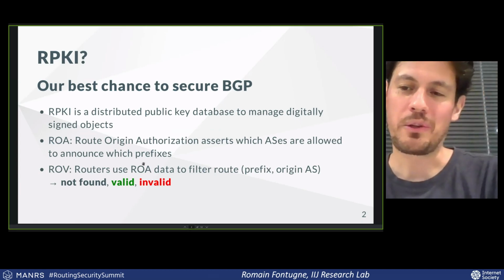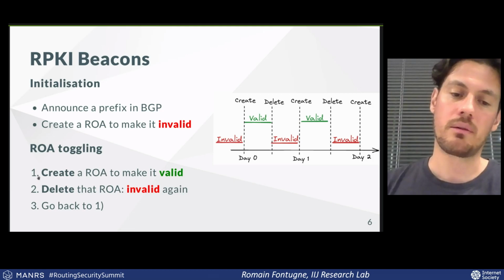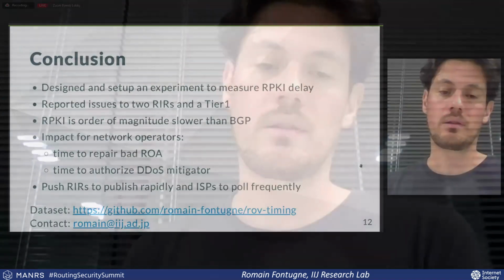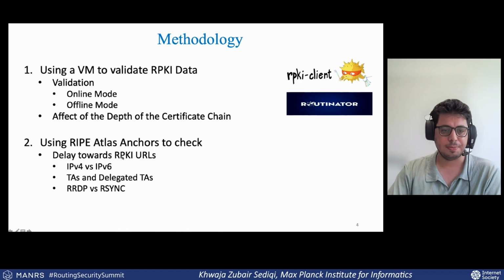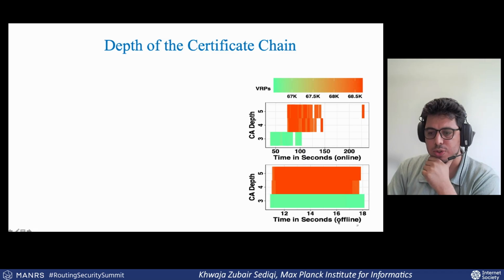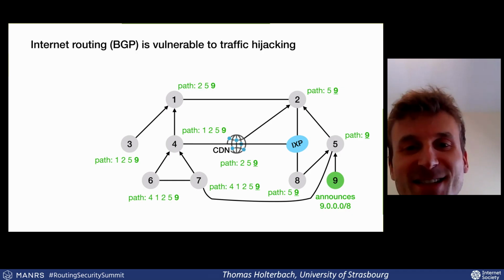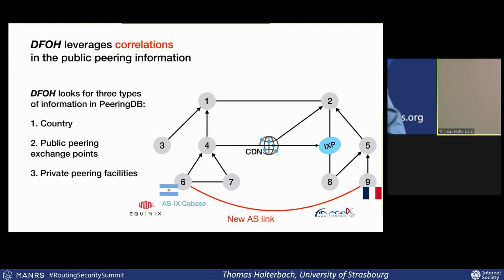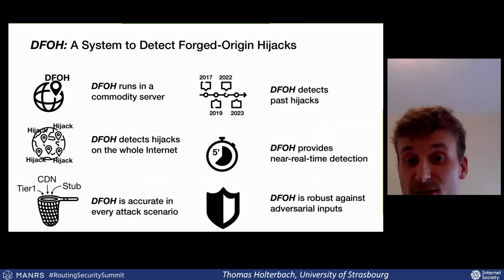08 Panel - The Routing Security Research Roundup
Romain Fontugne, IIJ Research Lab
Khwaja Zubair Sediqi, Max Planck Institute for Informatics
Thomas Holterbach, University of Strasbourg
MOD: Amreesh Phokeer

The research and academic community have been essential in developing and testing routing security products, including Resource Public Key Infrastructure (RPKI).

In this session, three past MANRS Research Ambassadors and Fellows will share updates on their past projects and how it has inspired new trains of thought.